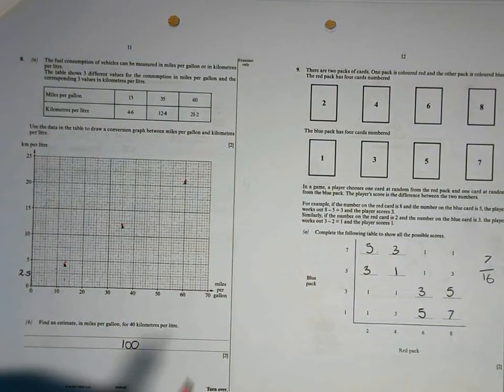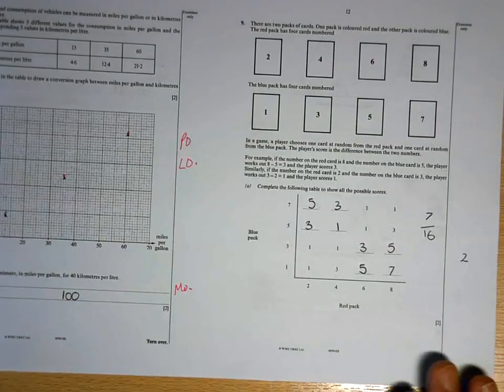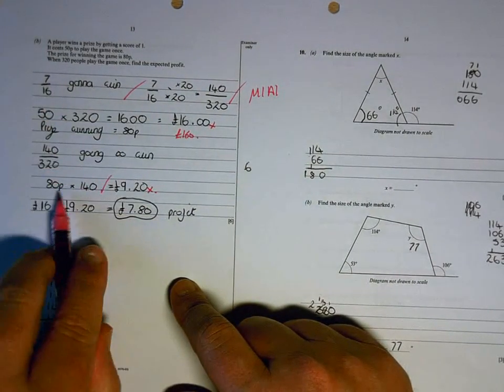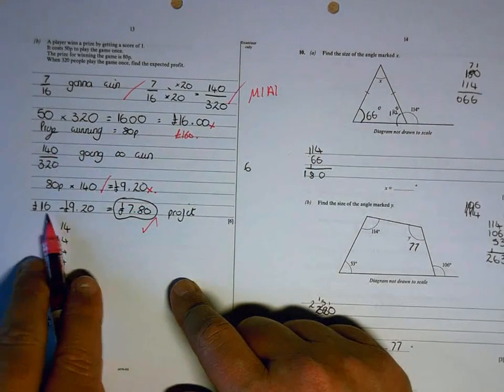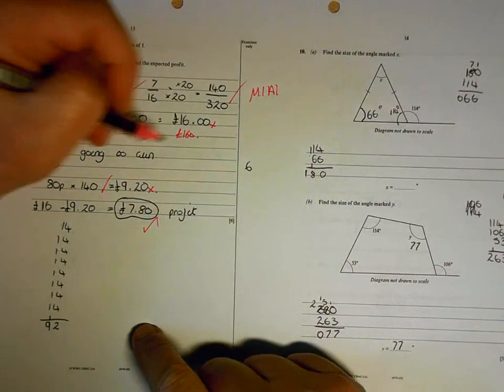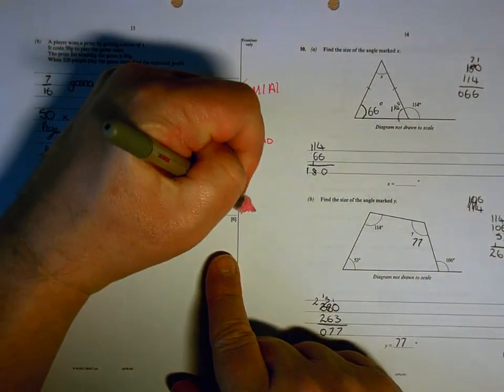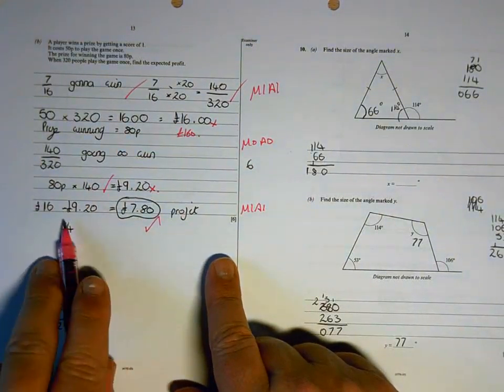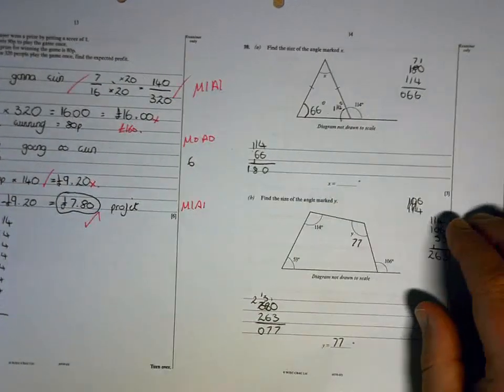Max Nov 12 P1